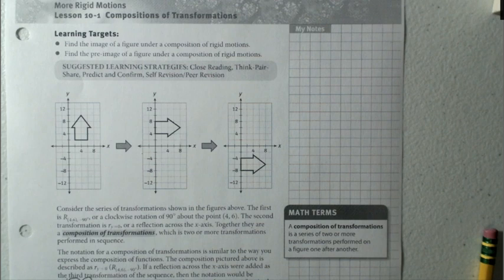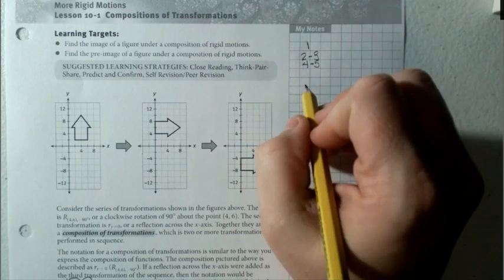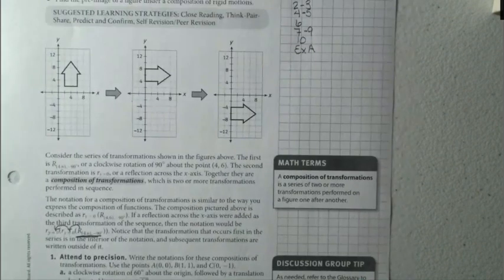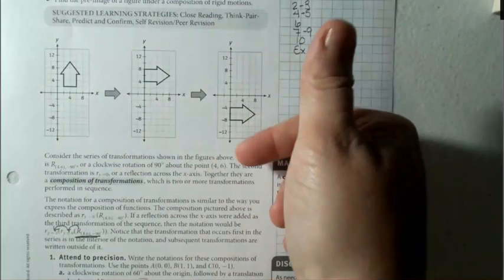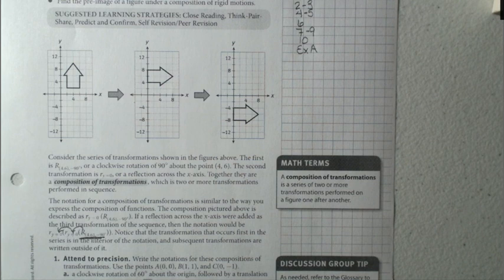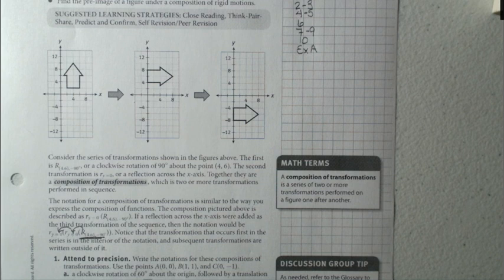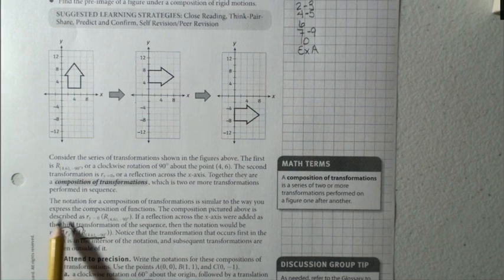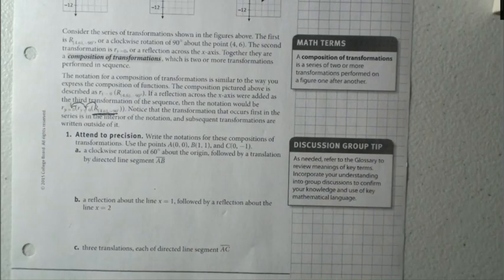Lesson 10-1 Section 1